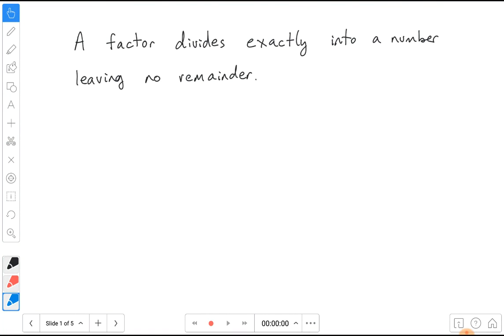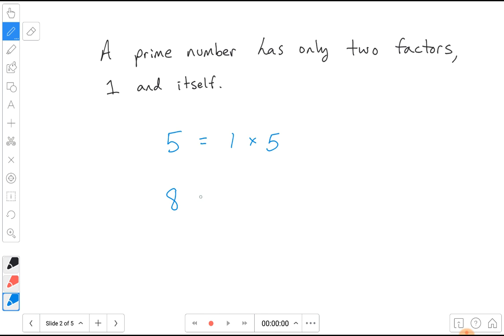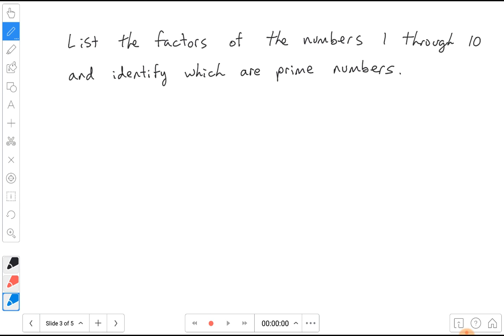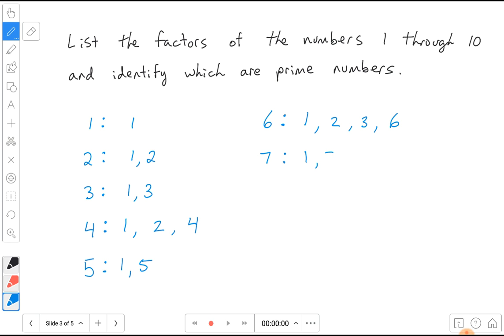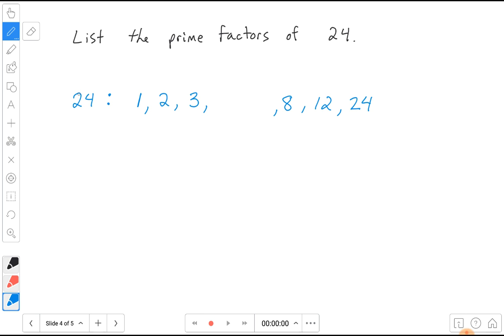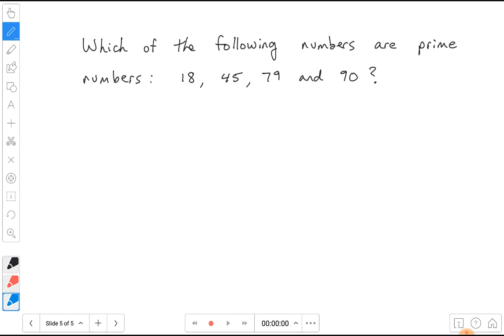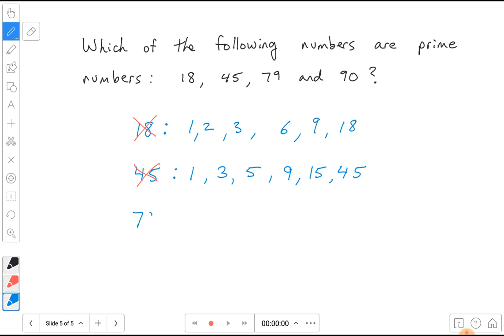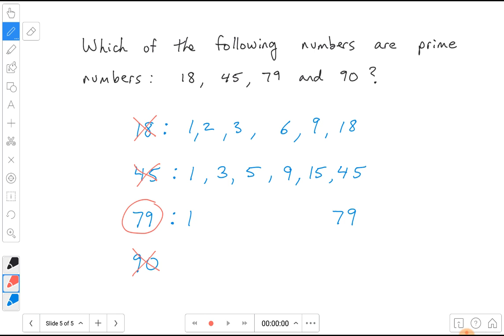Factors and Prime Numbers